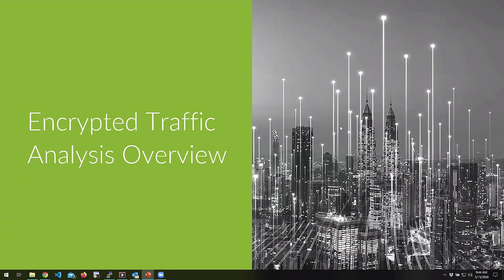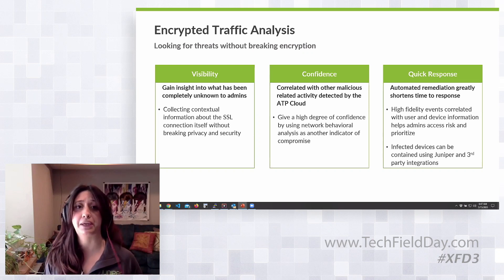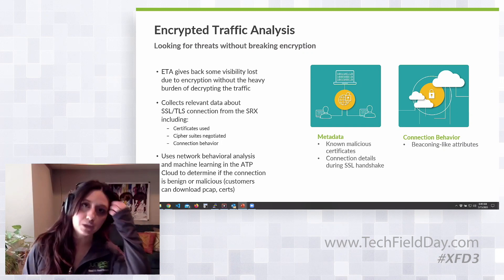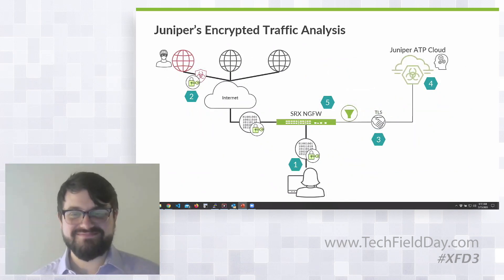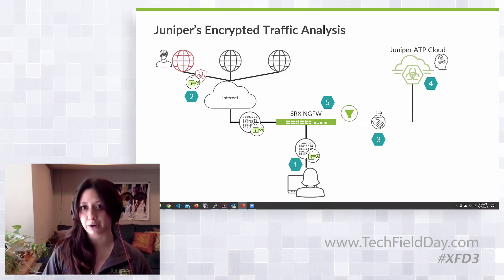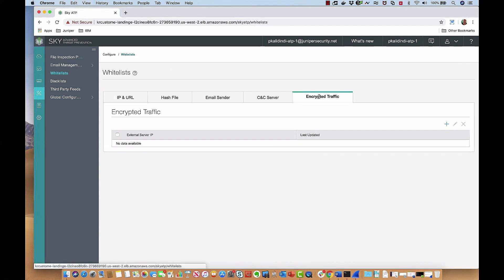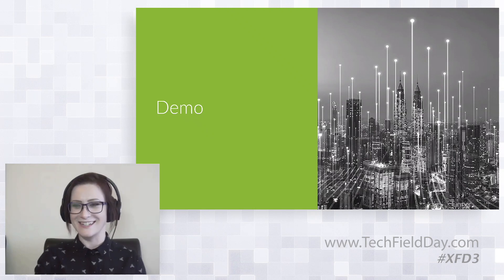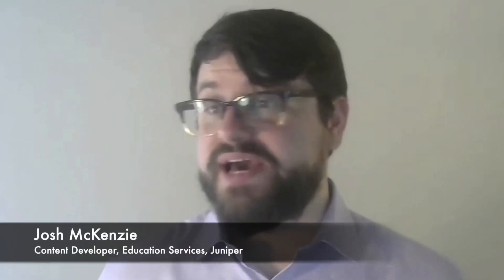Juniper Encrypted Traffic Analysis Overview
With encryption on the rise and challenges in decryption for both privacy and technical reasons, this presentation and demonstration show one of Juniper’s most recent product announcements for ETA, or Encrypted Traffic Analysis.  Juniper is introducing the ability to detect malicious activity over encrypted traffic without the need for interception and decryption. We will describe Juniper’s approach and the technology that makes it all possible.

Recorded at Security Field Day 3 on May 15, 2020.